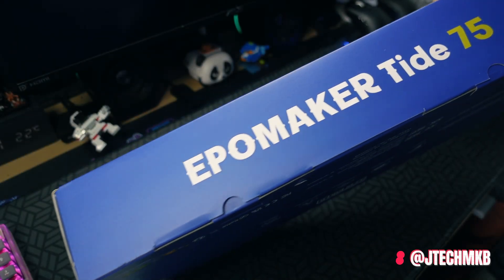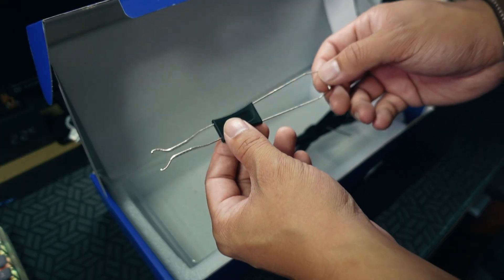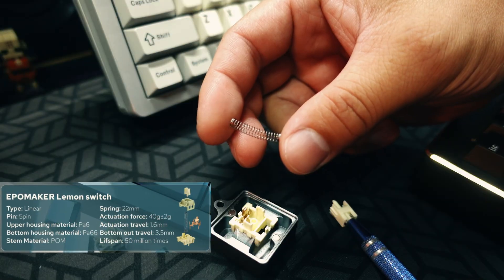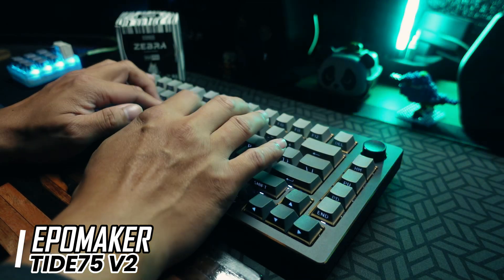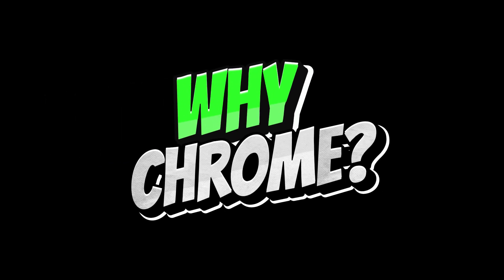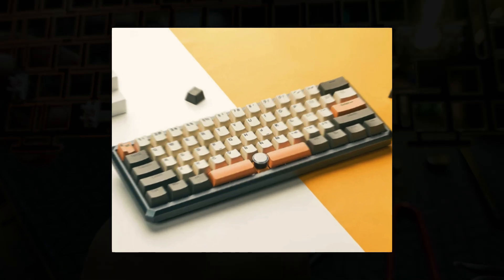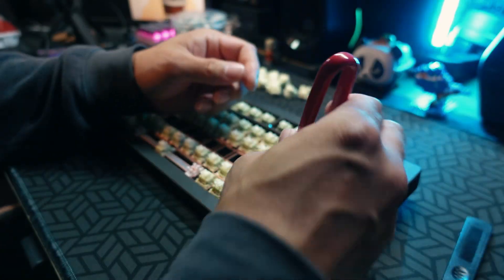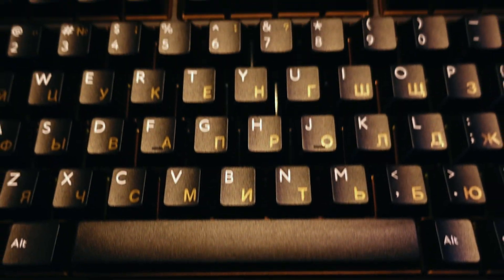"Classy and Premium" looking Keyboard for Less! | Epomaker Tide75 Review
Thanks for dropping by folks! :)
Special thanks to the good people from Epomaker! :D